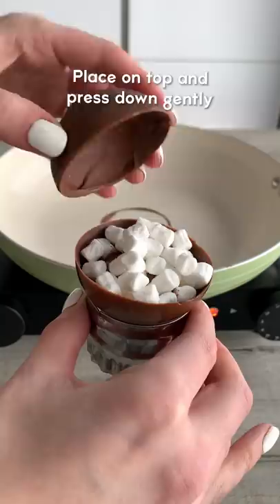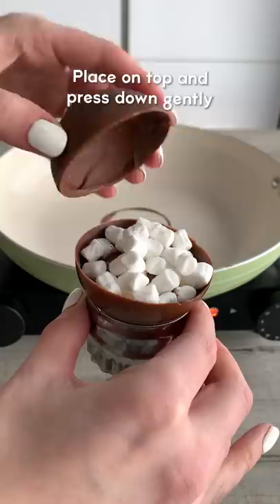Hot Chocolate Bombs! Recipe tutorial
How to make hot chocolate bombs with marshmallows!!

A big thank you to everyone for your incredible love and support following my book announcement ❤️ Thank you for all your pre-orders!! I’m completely overwhelmed! 🥰

🚨 The book can be pre-ordered on Amazon, Blackwell's, Booktopia and other major retailers.